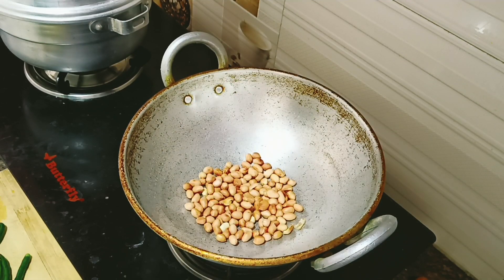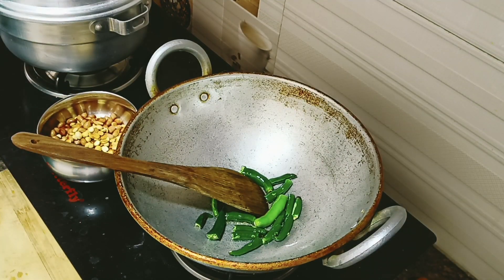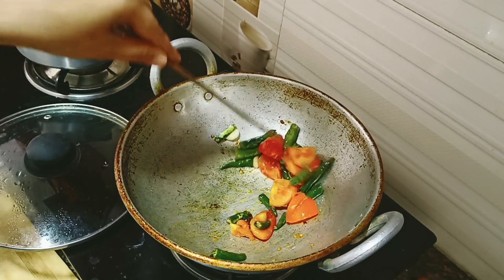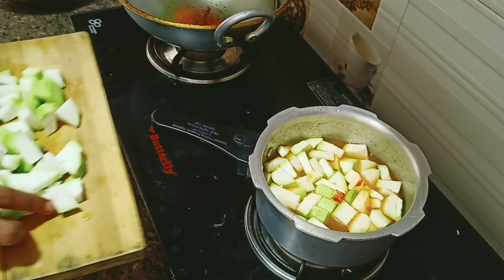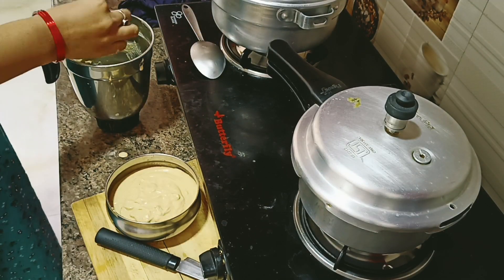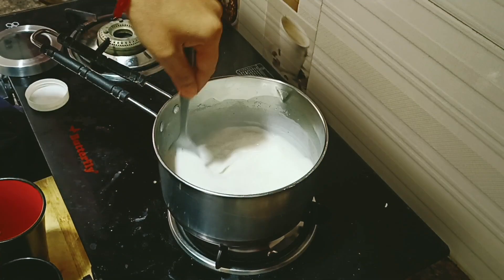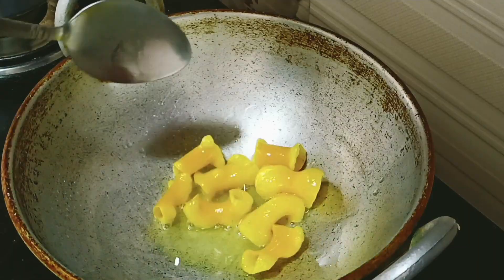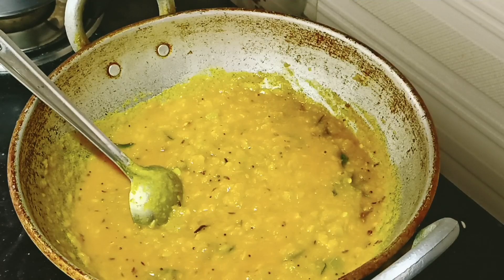vlog monday morning routine|నా మార్నింగ్ రొటీన్ vlog|simple recipes |లంచ్ కి సొరకాయ పప్పు